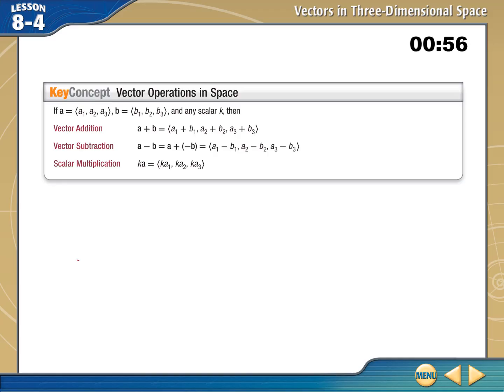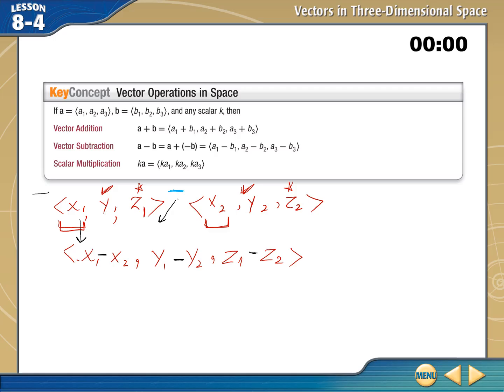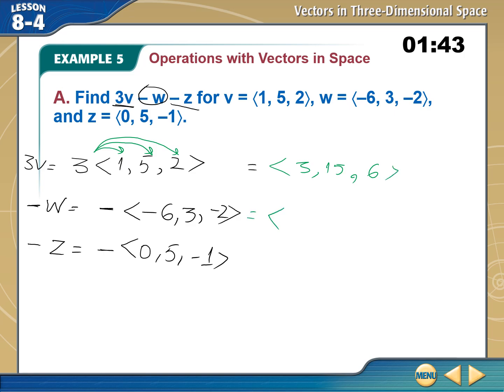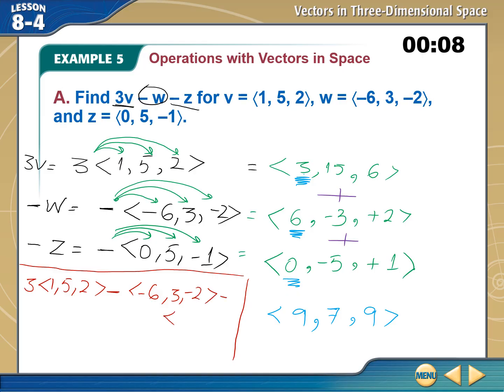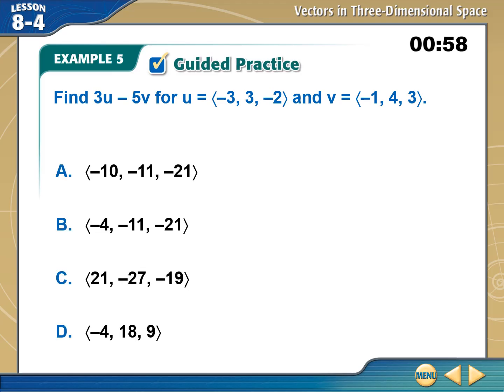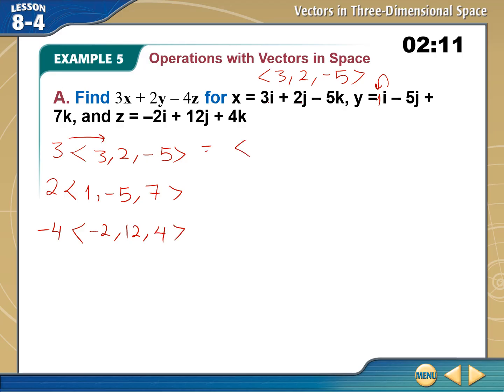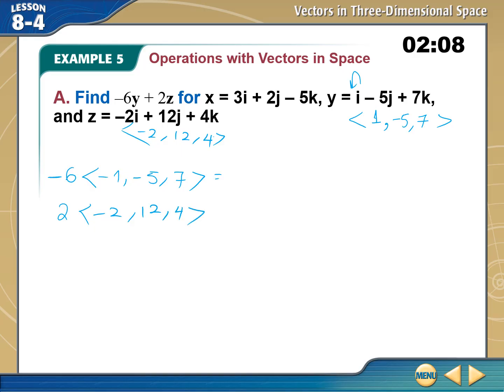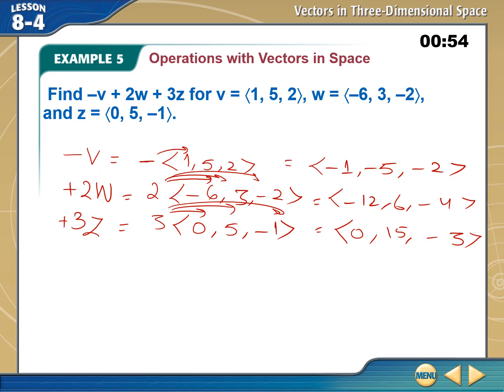Precalculus _Mcgraw Hill_ Lesson 8-4 _Vectors in 3D Space_ Perform Operations on vector space-Part 3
Perform Operations on vector space(addition, subtraction and scalar multiplication of vectors)